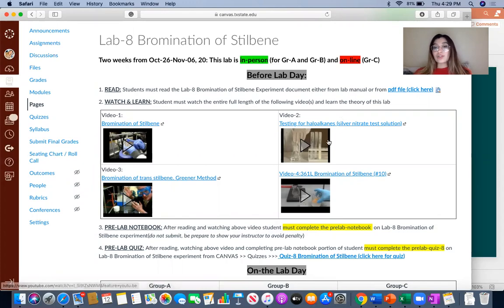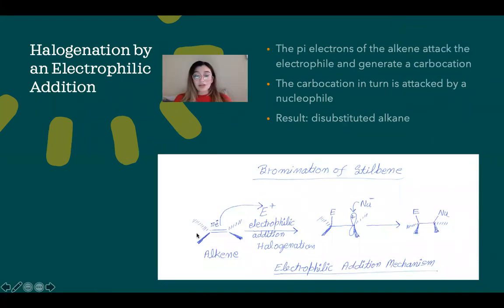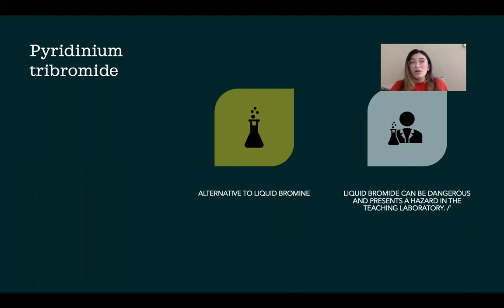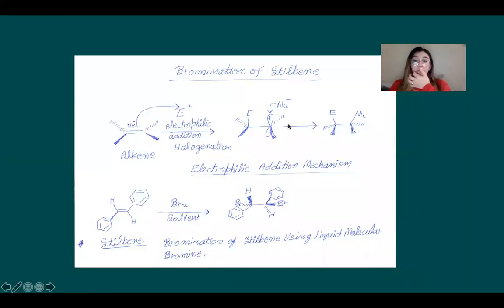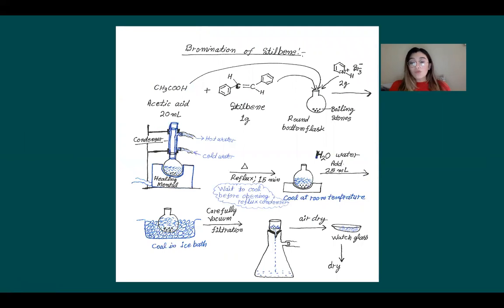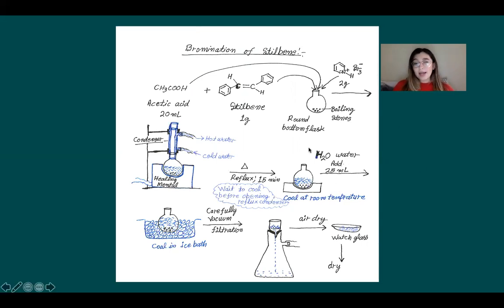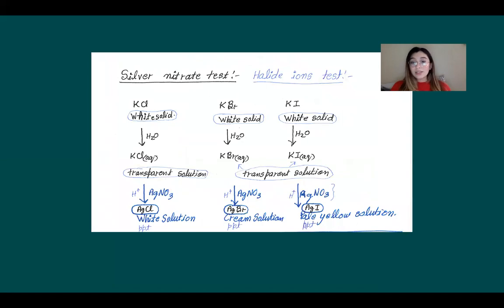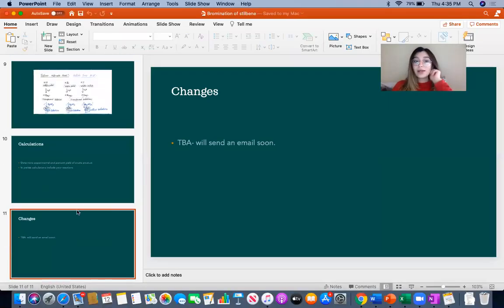Lab 8-Bromination of Stilbene